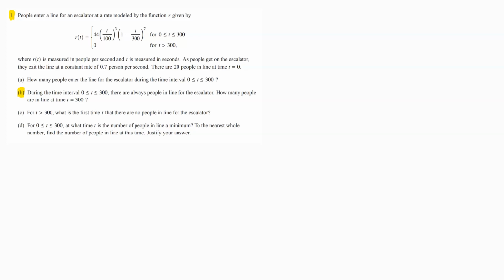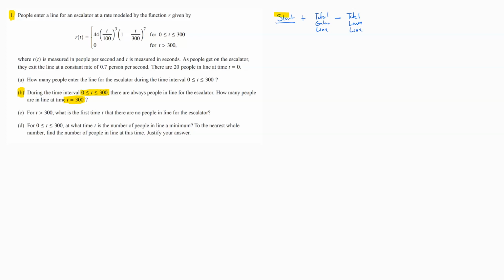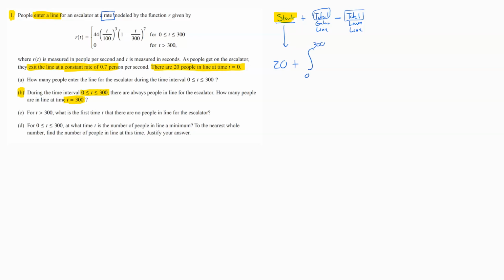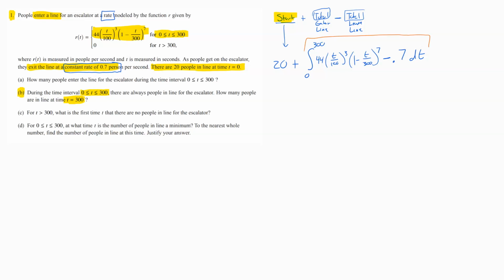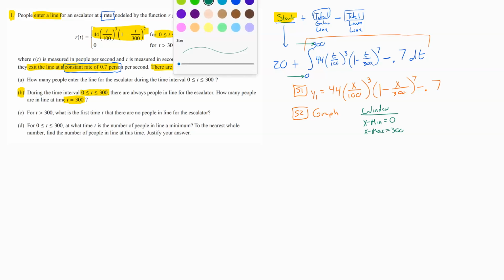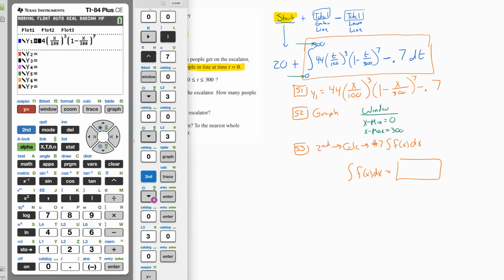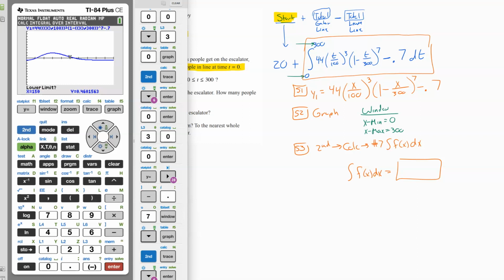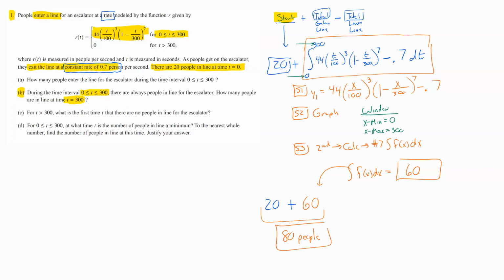2018 AP Calculus AB Free Response Calculator Required Q1b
In this video I provide a step-by-step walkthrough for how to successfully complete (and earn the max points possible) the Question 1b from the 2018 AP Calculus AB Free Response Calculator Required section.
This video covers the topics of how to use a definite integral as an accumulation tool to determine the total amount of a rate of change in a given real world example.